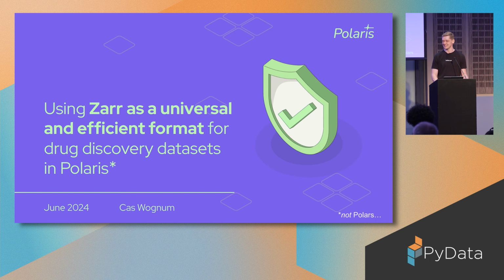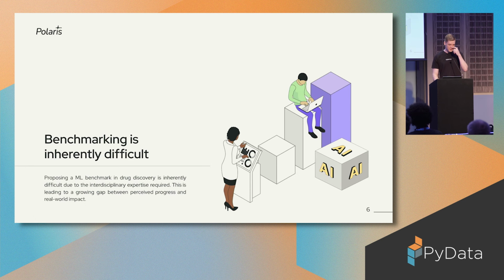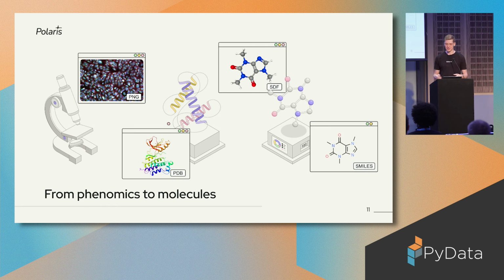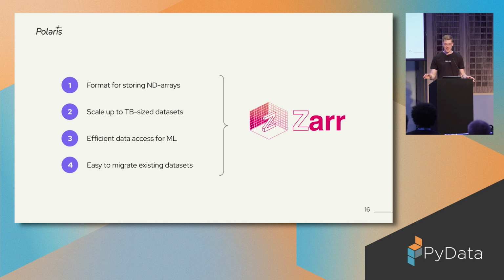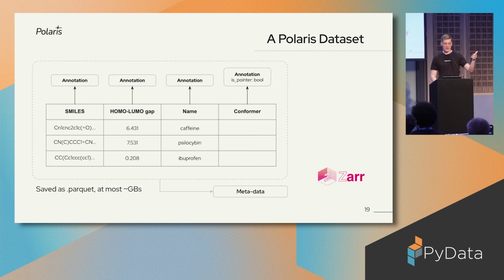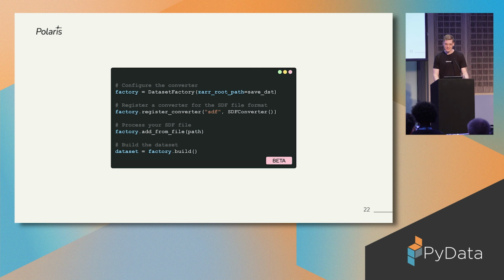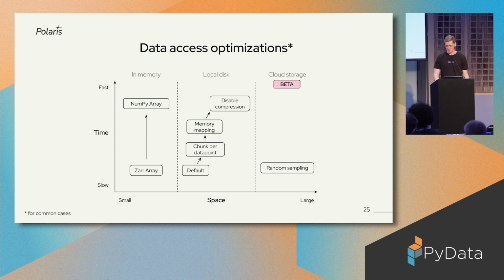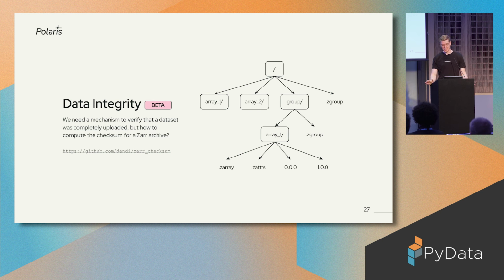Cas Wognum - Using Zarr for drug discovery datasets in Polaris | PyData London 2024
PyData

Polaris is an industry-led, community-run, and open-source benchmarking platform for machine learning (ML) based drug discovery. From kilobytes to terabytes and from 3D protein structures to phenomics, Polaris leverages Zarr as a universal format to support the wide variety of datasets used by ML researchers in drug discovery.

00:00 Welcome!
00:10 Help us add time stamps or captions to this video! See the description for details.